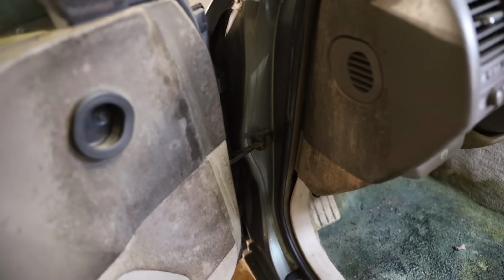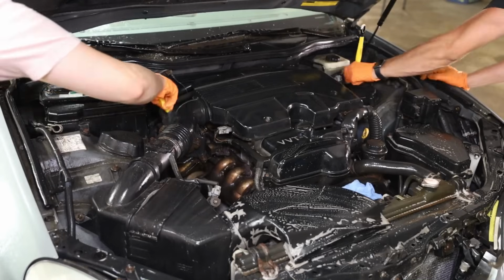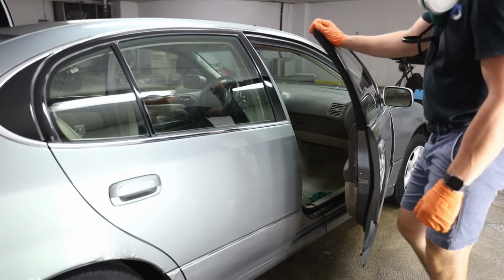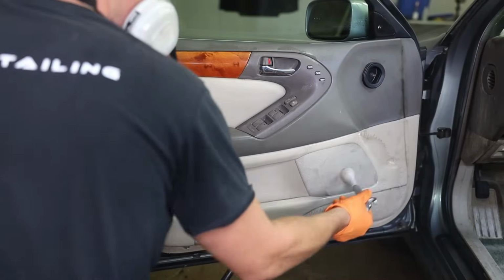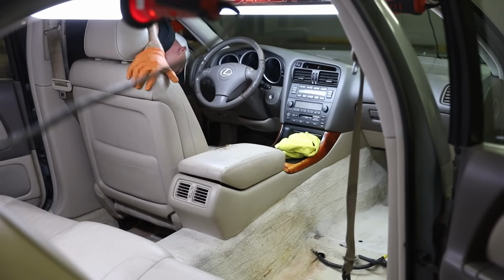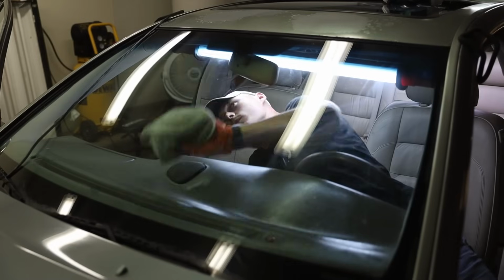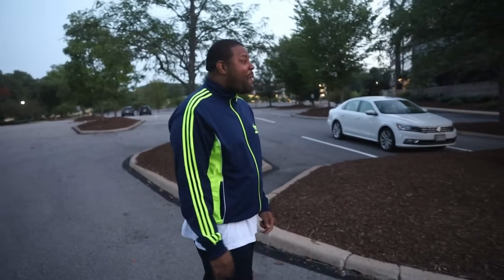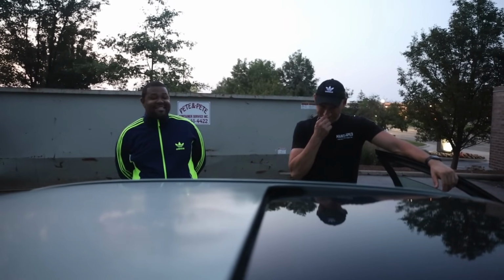Deep Cleaning the MOLDIEST BIOHAZARD CAR EVER! | Satisfying DISASTER Car Detailing Transformation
Deep Cleaning the MOLDIEST BIOHAZARD CAR EVER! | Satisfying DISASTER Car Detailing Transformation. Today, we tackle the interior of the moldiest car EVER. This car's sunroof leaked for 5 months and let tons of mold grow!